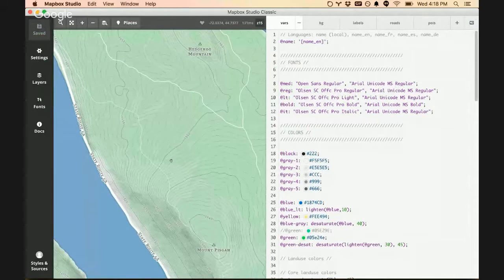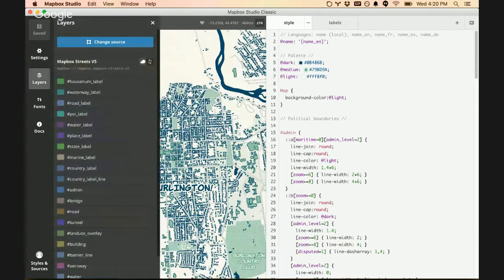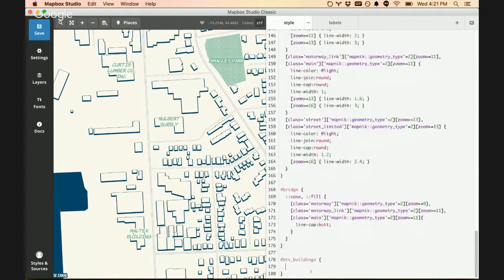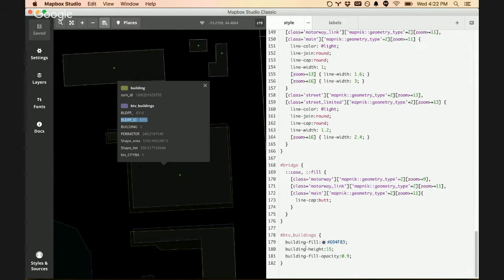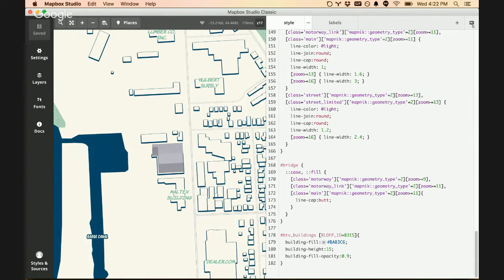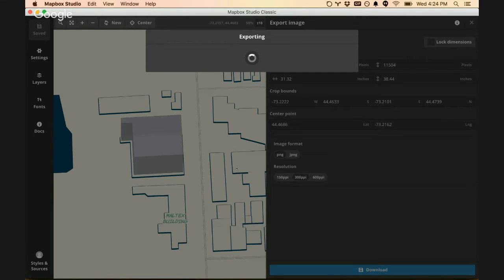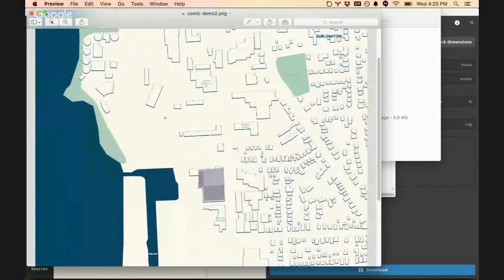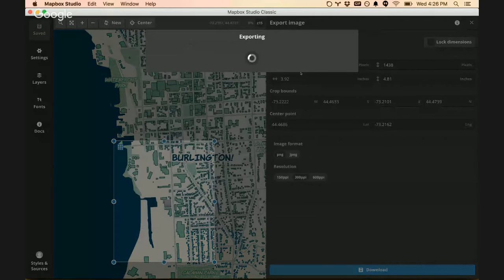Mapbox Studio Classic - a simple static map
A quick walkthrough of mapbox studio classic: selecting an existing style and custom data source, styling the source, and export to a static image. Note that I ran into a problem I wasn't anticipating at the end - the road layer disappeared from my static image! I'm investigating this with the Mapbox crew.